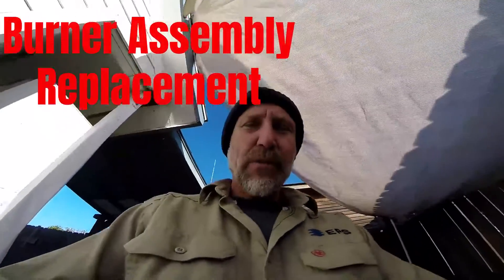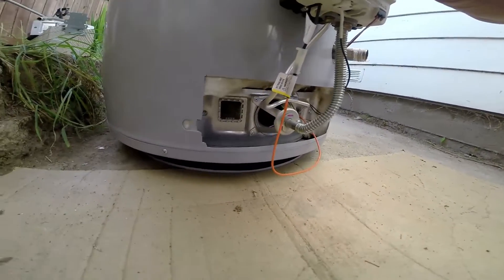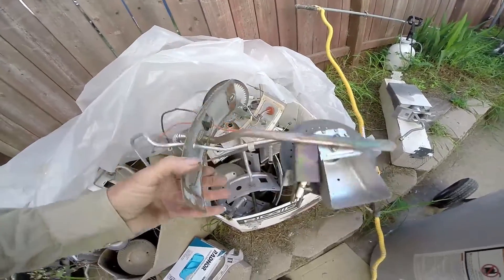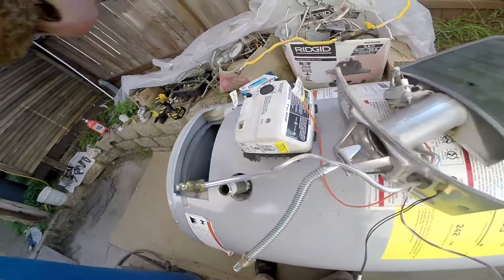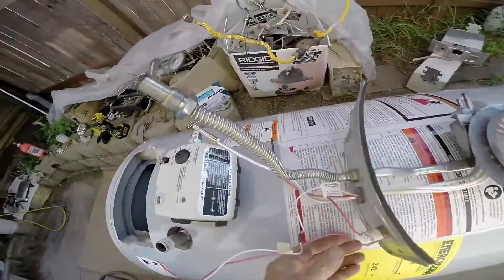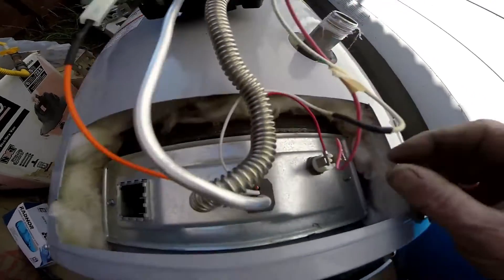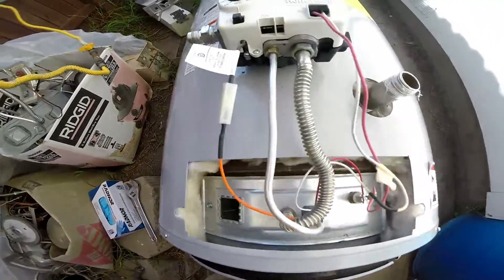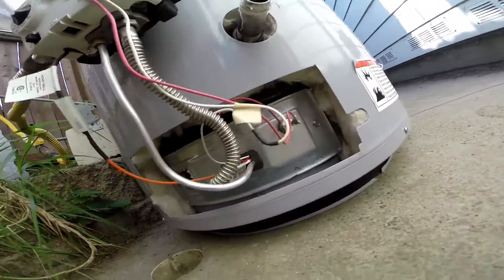What Causes this! Ultra Low NOx , Substitute! for AO Smith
Exploding burner assembly Replacement for Ultra Low NOx burner assembly
for 50 gallon AO Smith commercial Grade water heater, What Causes this!